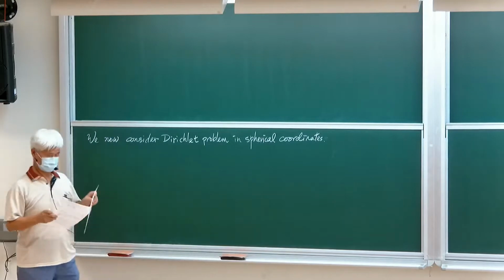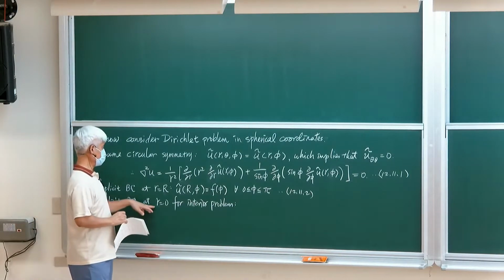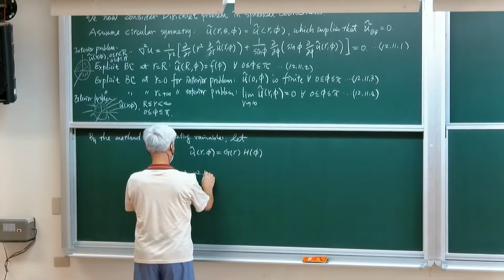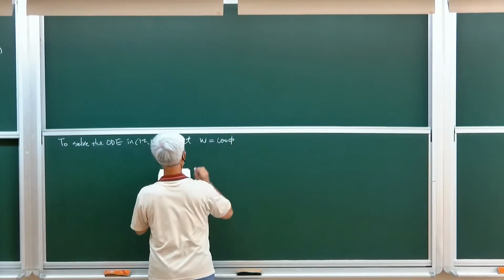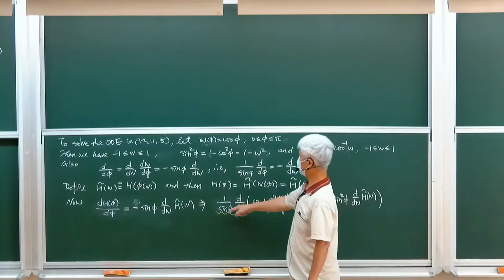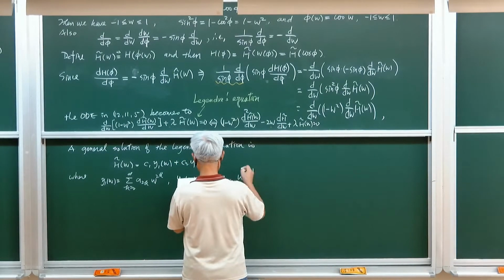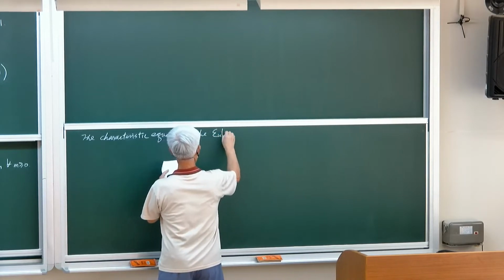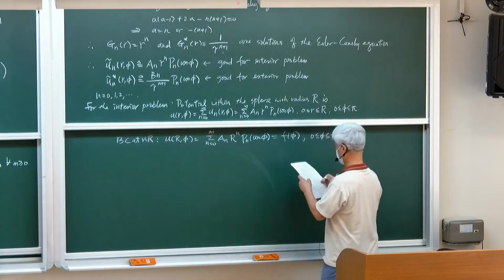20221129 EE202001 Partial Differential Equations and Complex Variables 22